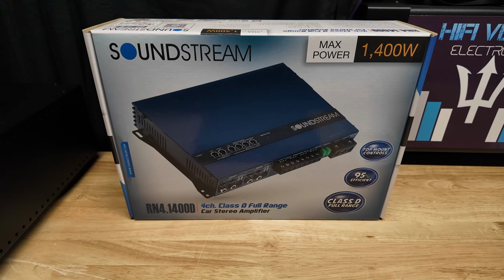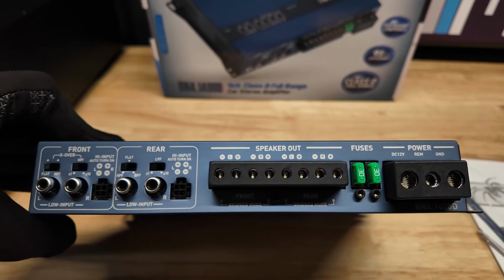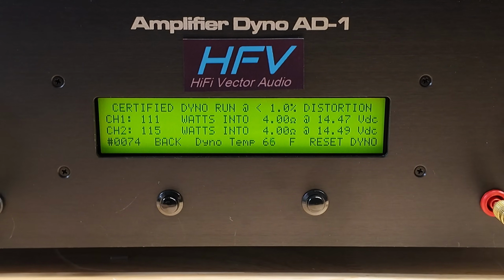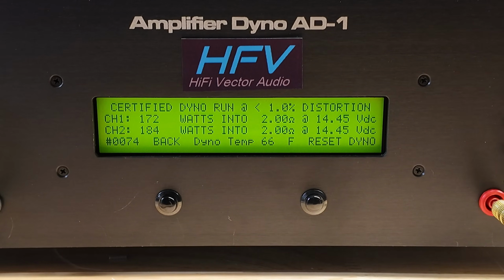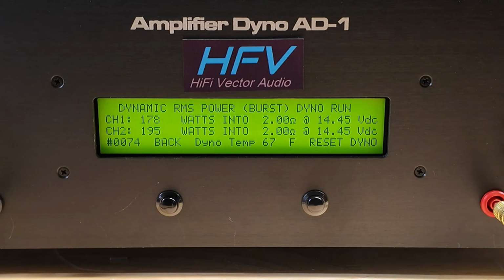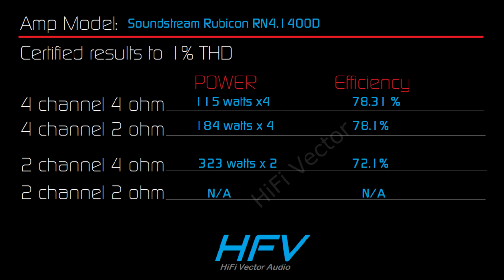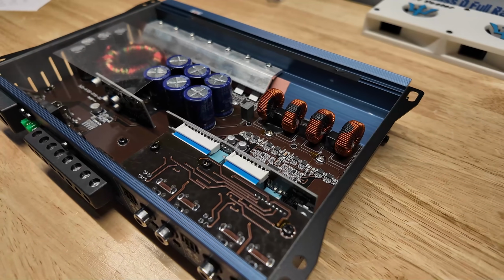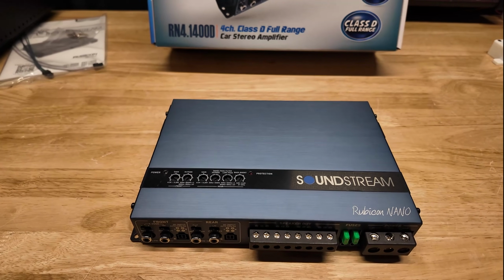Crazy cheap Korean 4 channel amp dyno Soundstream RN4 1400D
Amp Dyno review of the Soundstream RN.1400D 4 channel car audio amplifier.

The SPL meter I use is SSA APMX SPL meter buy